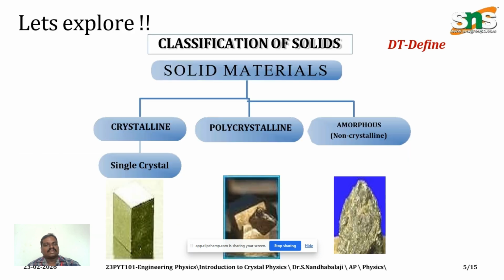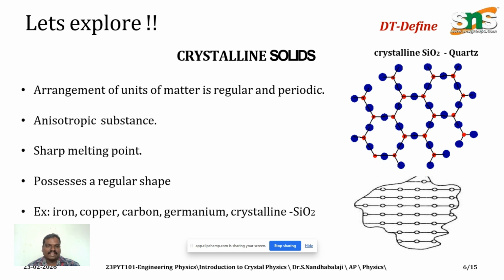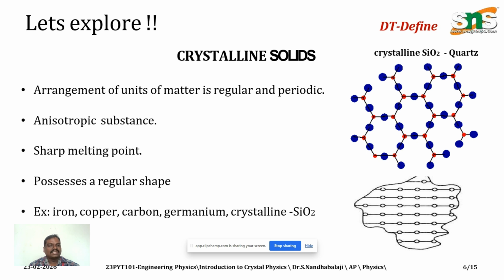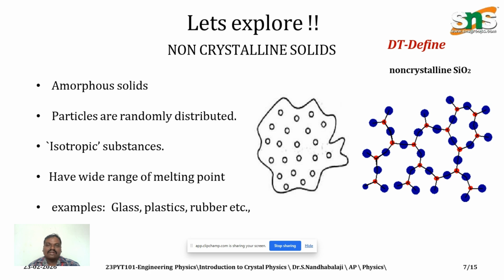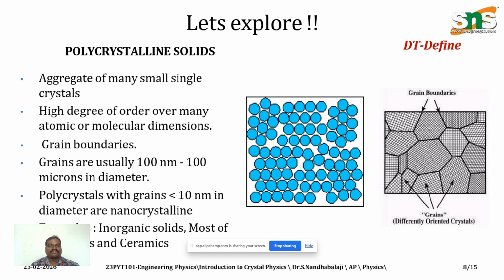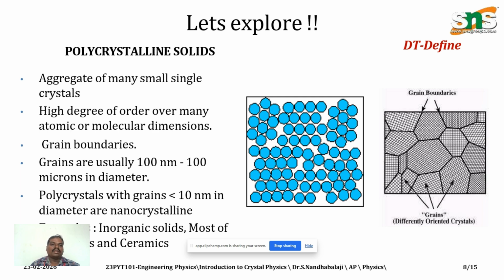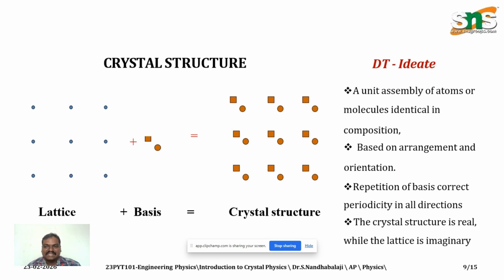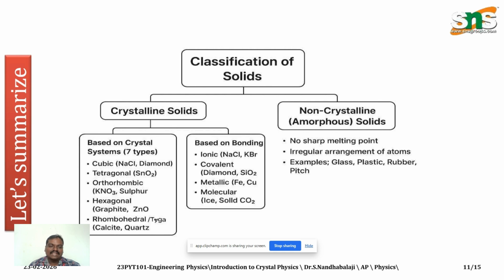Introduction to Crystal l Physics for Engineers l SNS Institutions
Crystals are solid materials formed by highly ordered, repeating 3D patterns of atoms, ions, or molecules called a unit cell. These structures develop natural geometric shapes—such as cubic or hexagonal—through crystallization, often growing over thousands of years. They are used in both science (industrial minerals) and spiritual practices (healing/meditation).

Key Aspects of Crystals
Structure: Atoms are arranged in a specific, repeating crystal lattice that defines the crystal's symmetry.
Formation: They form when magma cools or from solutions (like hot springs), creating minerals.
Types: There are four main types based on bonding: ionic, covalent, metallic, and molecular.
Single vs. Poly-crystals: While some are large single crystals, most natural materials are polycrystalline, containing many small, packed grains